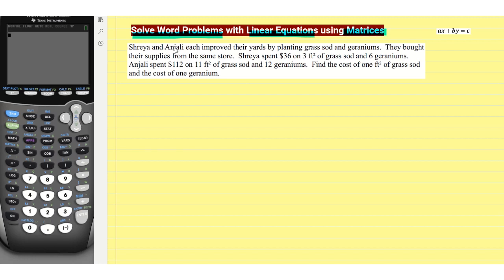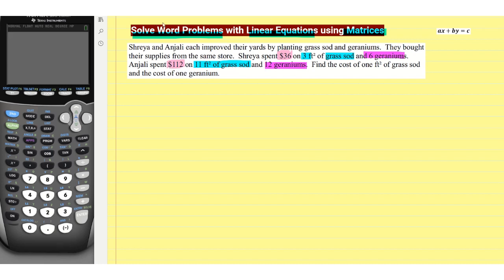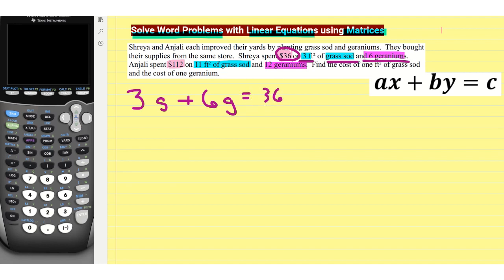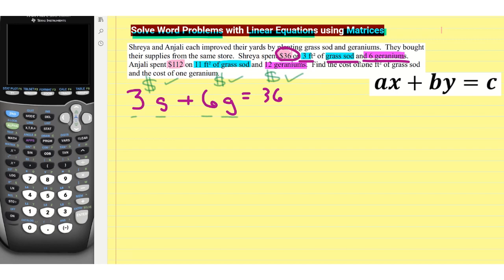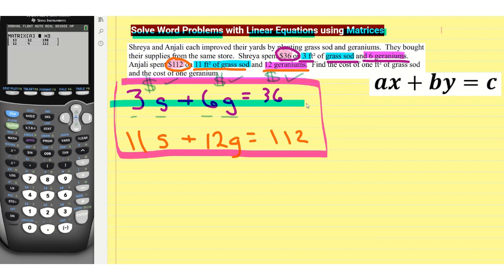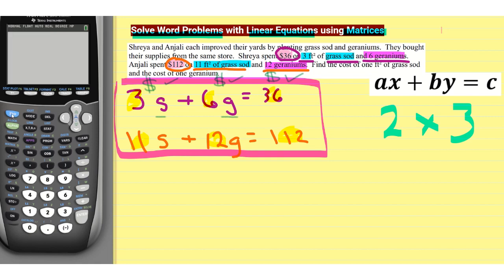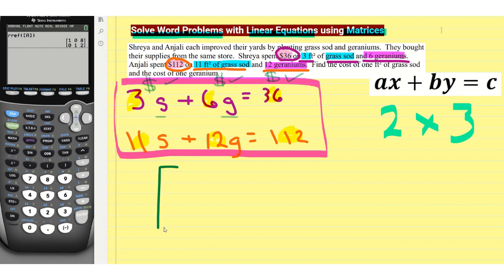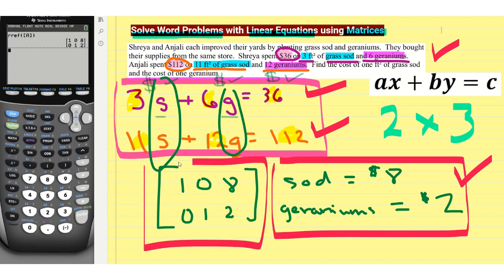Solve Word Problems with Linear Equations using Matrices.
MTSGN101